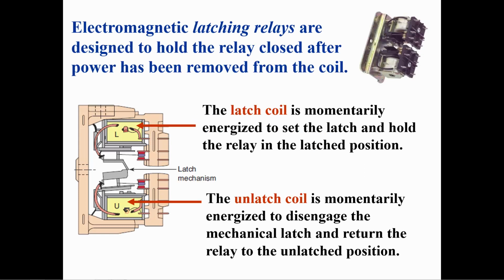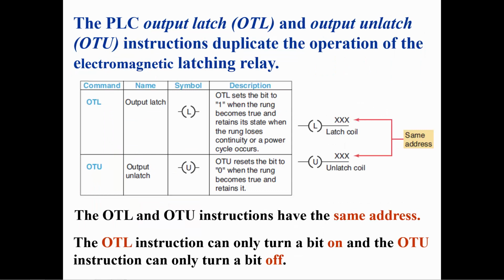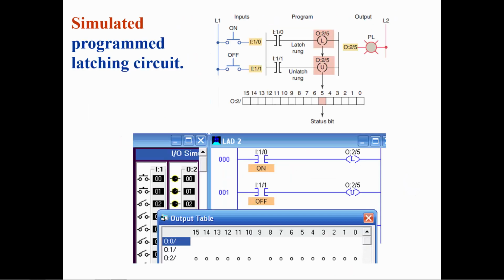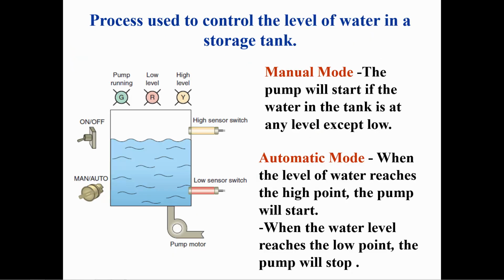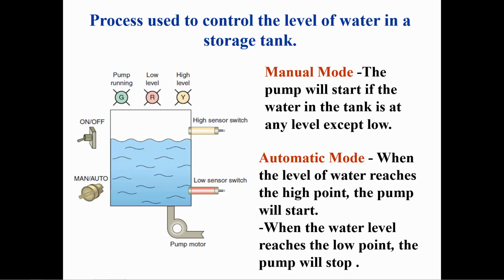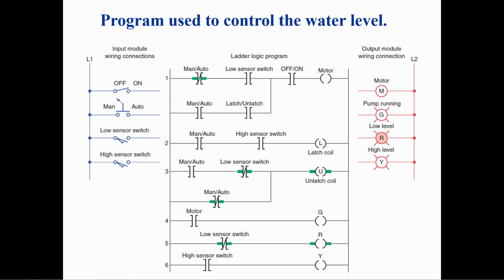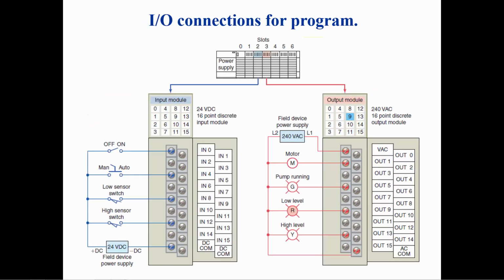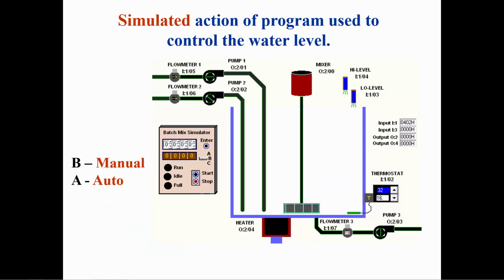Programmable Logic Controllers Textbook Chapter 6C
Figure 6-52 Two-coil mechanical latching relay.
Figure 6-54 Output latch and output unlatch instruction.
Figure 6-55 Simulated output latch and output unlatch program operation.
Figure 6-56 Process used to control the level of water in a storage tank.
Figure 6-57 Program used to implement control of the water level in the storage tank.
Figure 6-58 Water-level control program implemented using an Allen-Bradley modular SLC 500 controller.